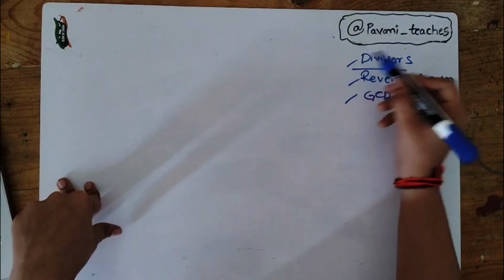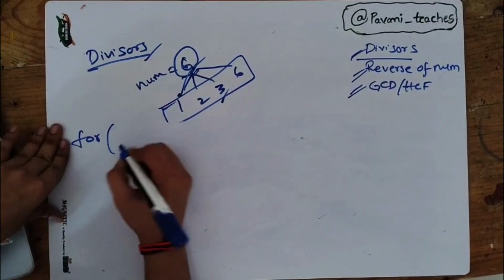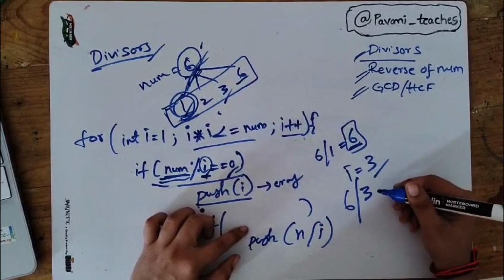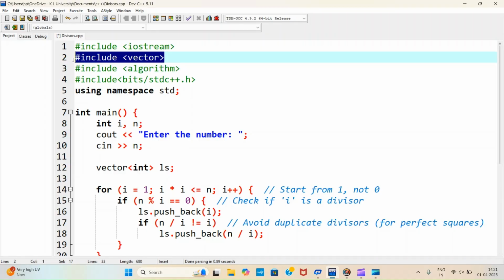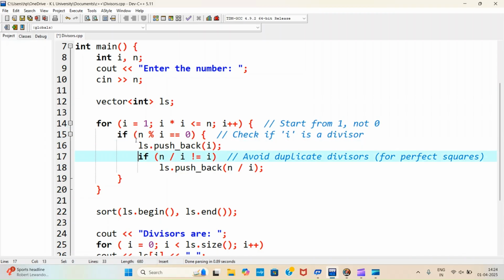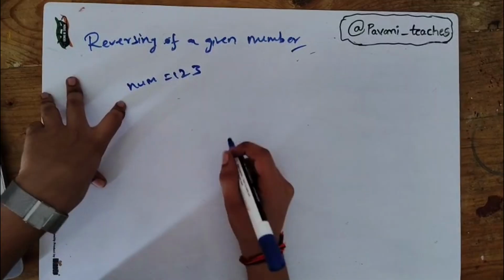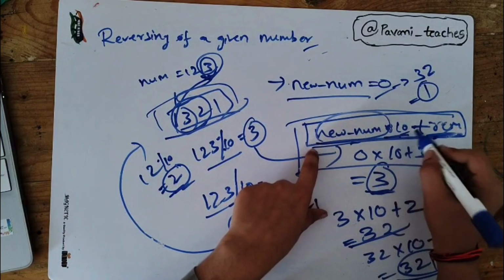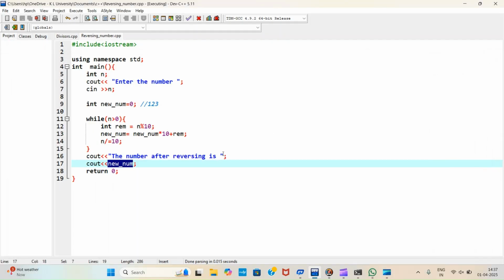V3 | Finding divisors | reversing the given number |C++